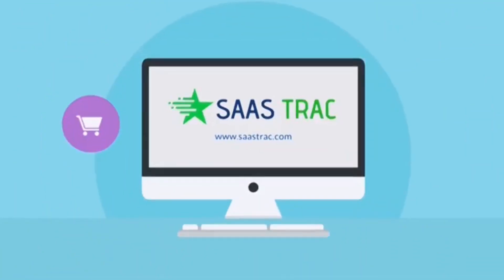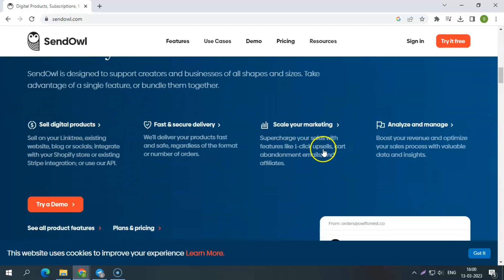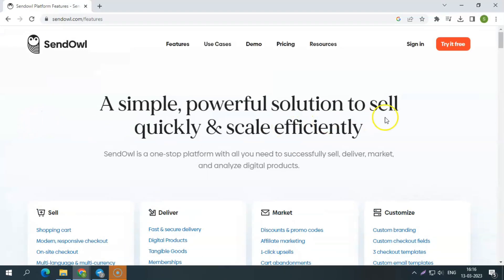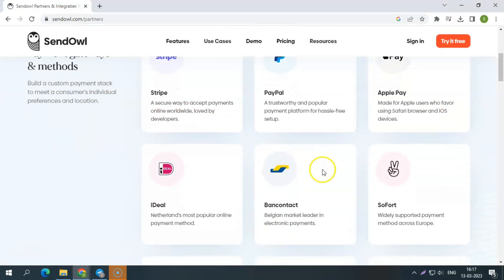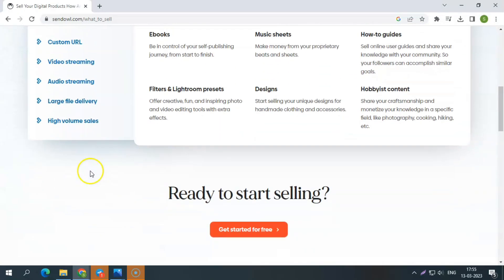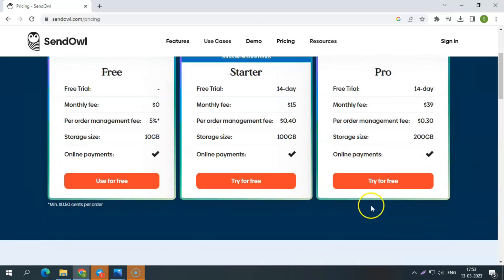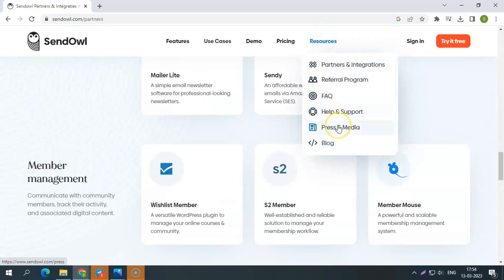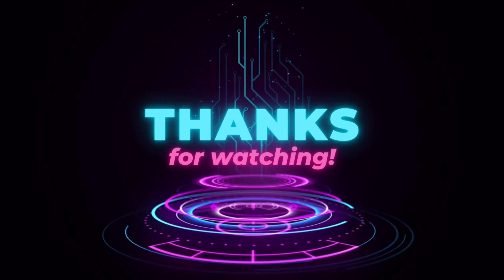SendOwl Review ||The Digital Product Delivery Platform That Simplifies Your Business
In this video, we are reviewing SendOwl, a digital product delivery and management platform designed for online businesses. We've explained SendOwl's features, pricing, and benefits.
Whether you're new to selling digital products or looking to streamline your existing process, this review video will help you determine if SendOwl is the right choice for your online business.